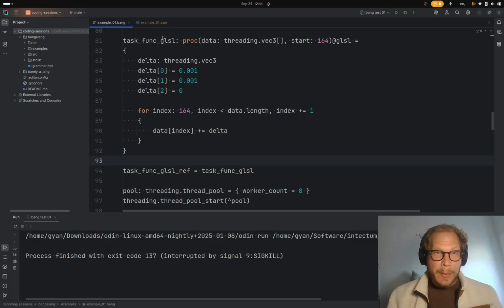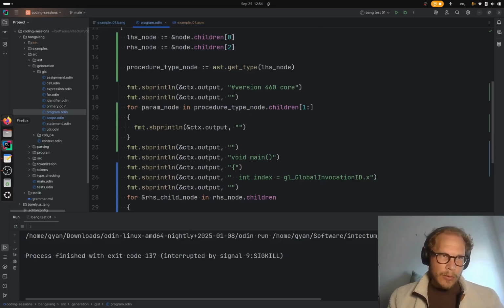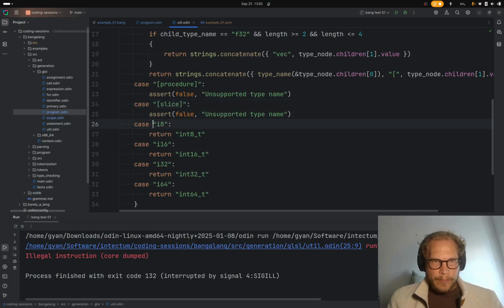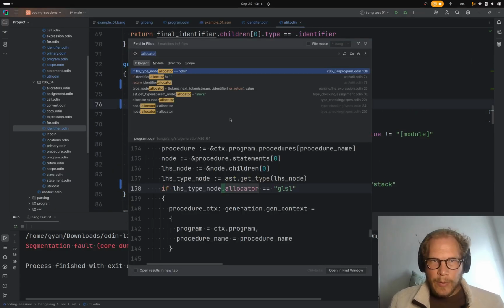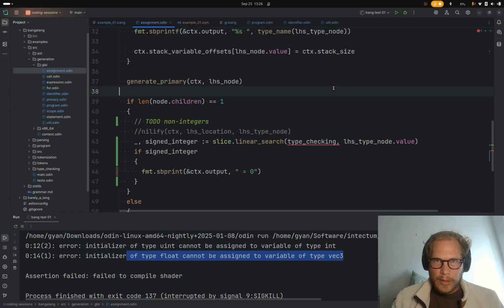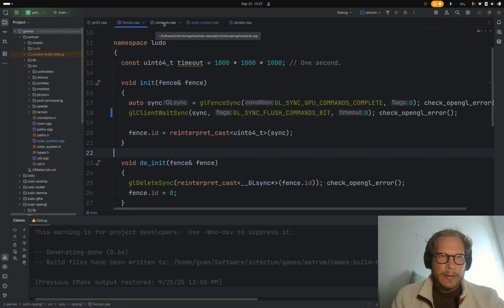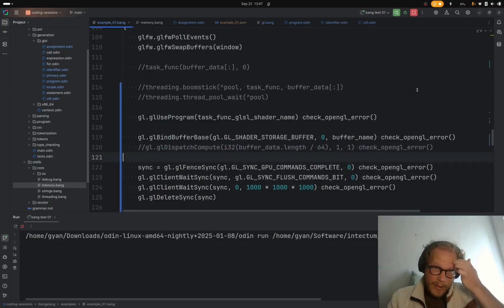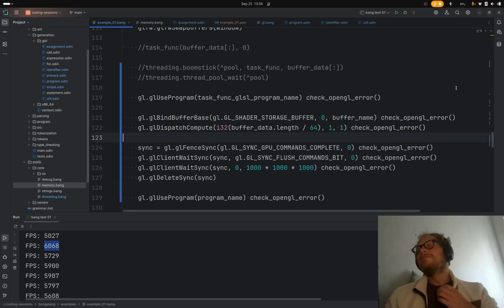Bangalang Code Running on the GPU! // Bangalang 55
Bangalang code running on the GPU!